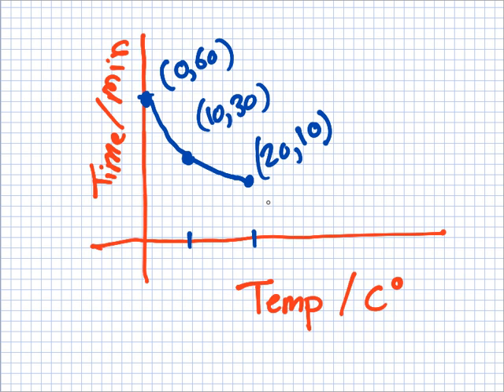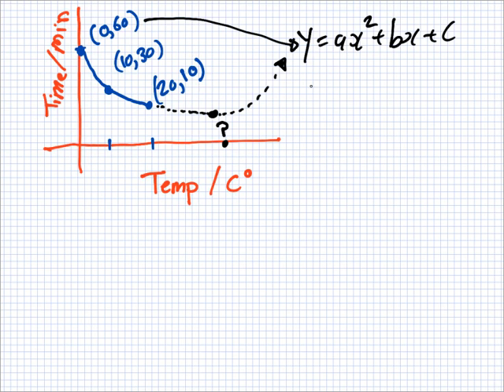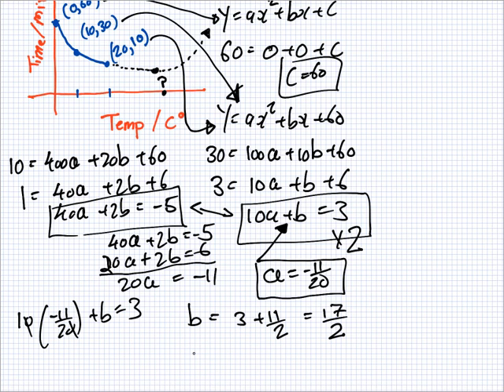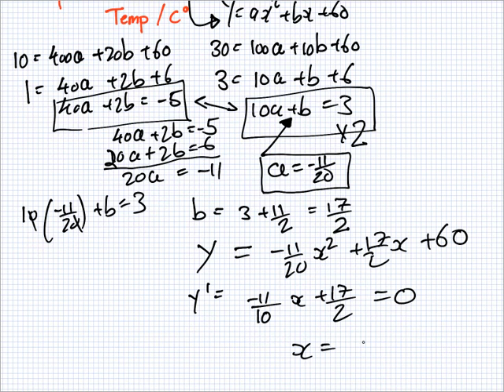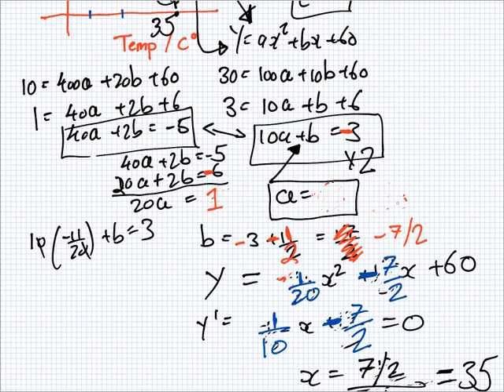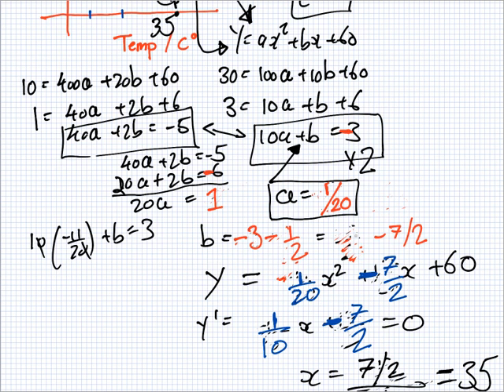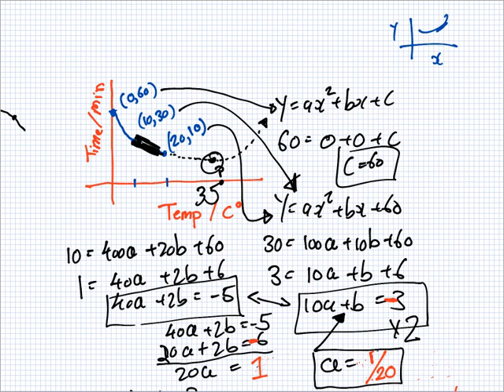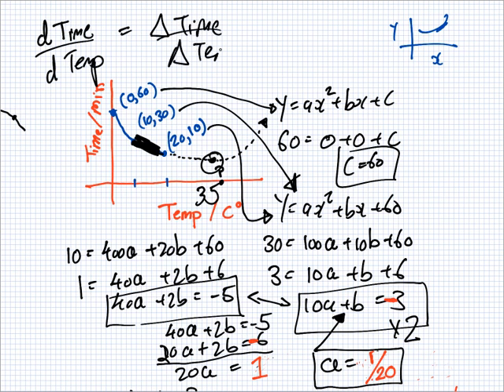Maths for Science | 1819 Intake 1 | Tutorial | Bio Example of finding minimum